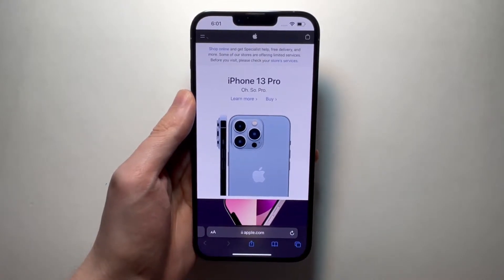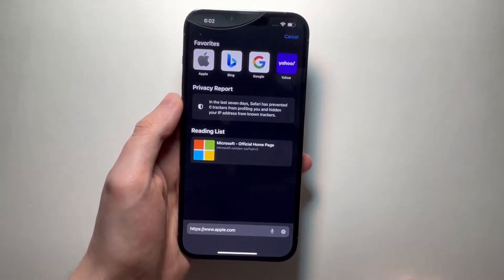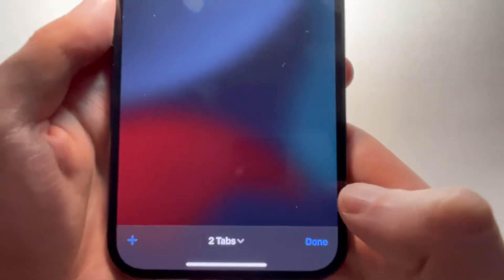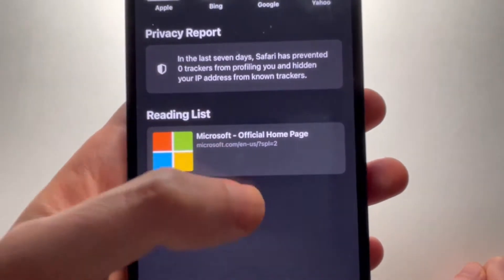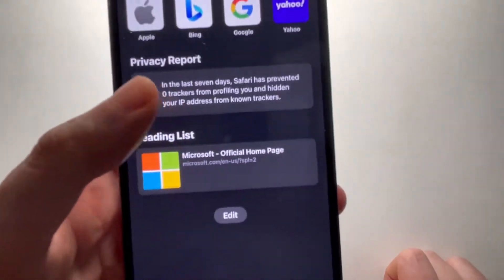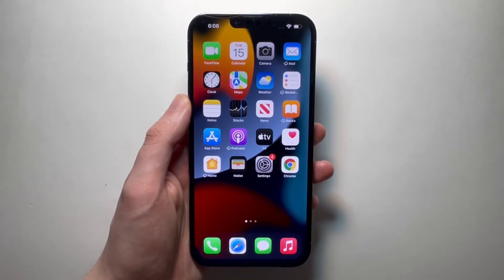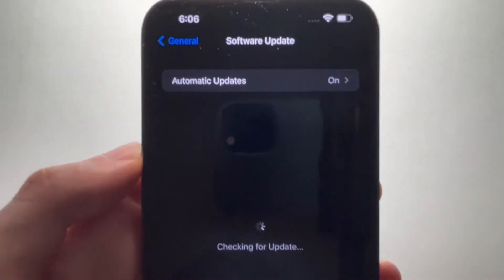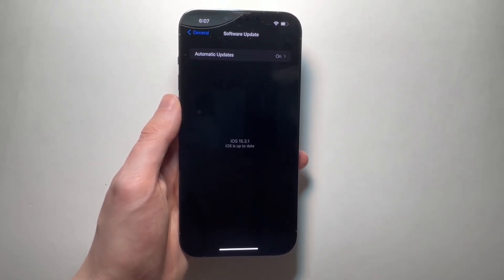Safari for iPhone Frequently Visited Sites Missing Possible Fix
Frequently Visited Sites for iPhones running iOS 15 are missing from Safari. iPhone 13 Pro Max used.